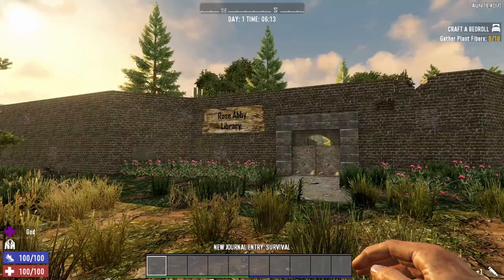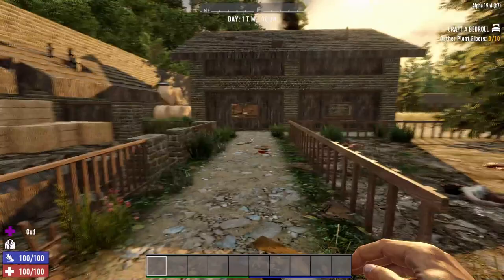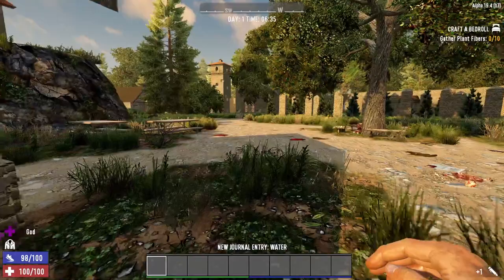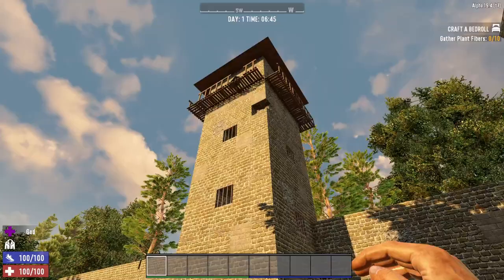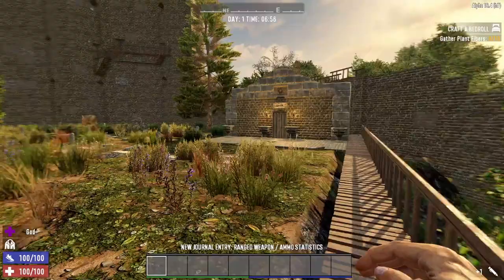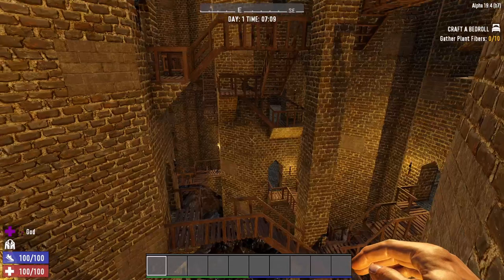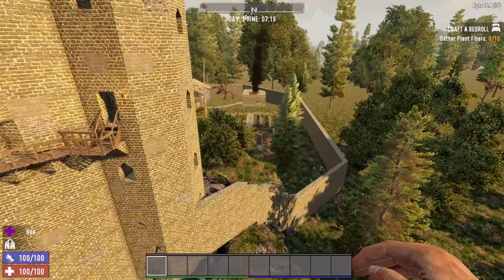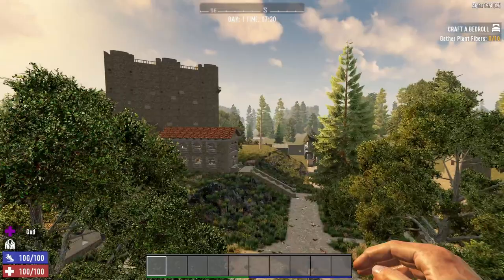7D2D - Rose Abbey POI - Final Walkthrough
7D2D - Rose Abbey POI -  Final Walkthrough